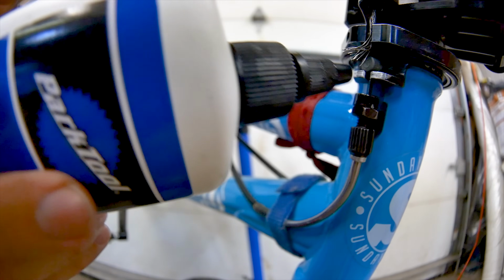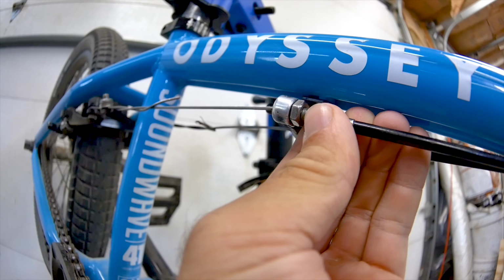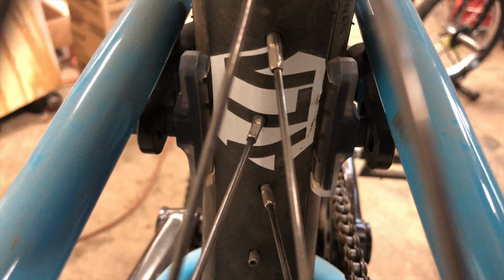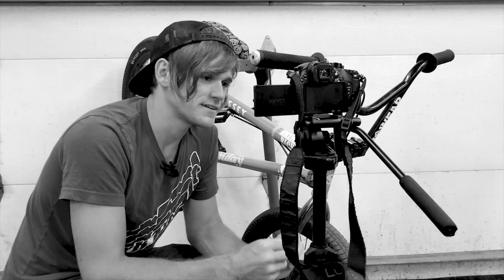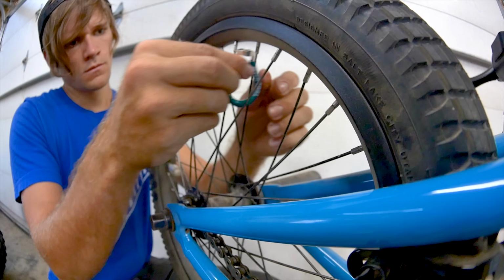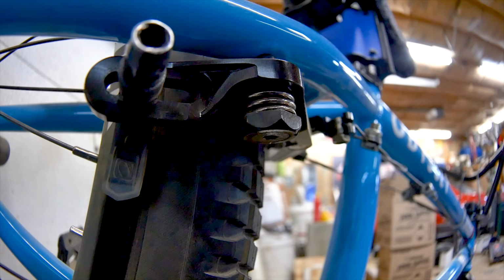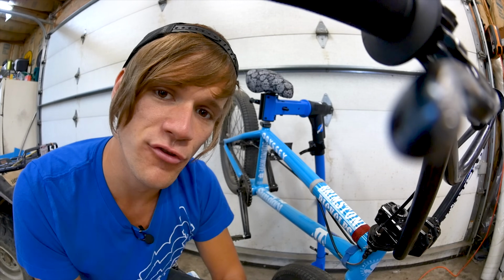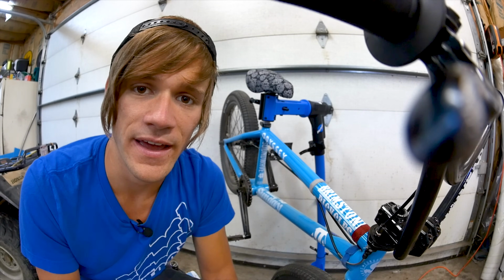5 BMX Brake Tips For Better Brakes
If your bmx brakes aren't working right, it can be frustrating and not immedietly obvious to figure out why.
In this video I talk about 5 different things you can do to fix or make your bmx brakes better without having to buy anything.